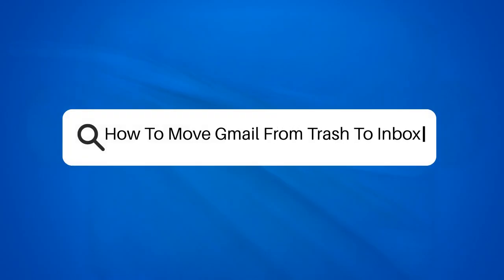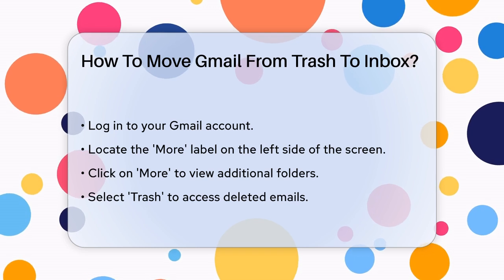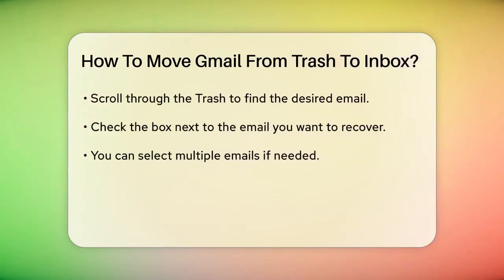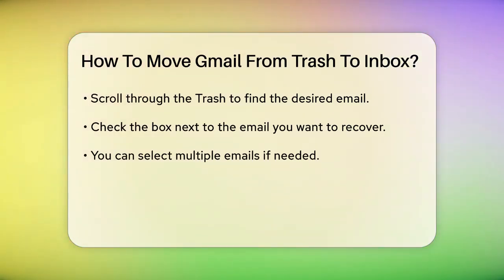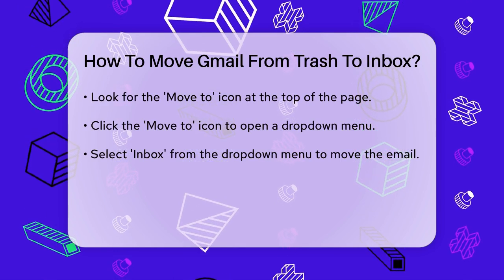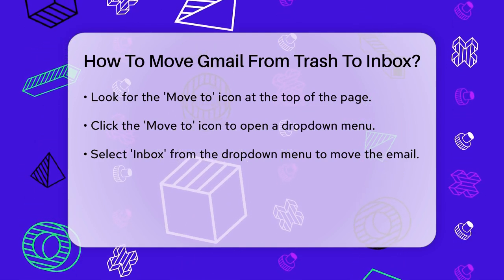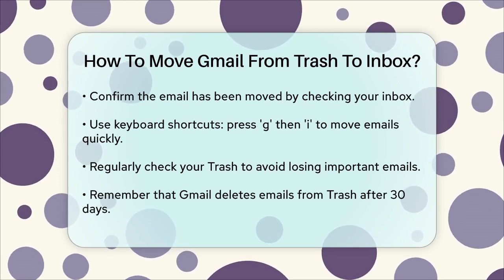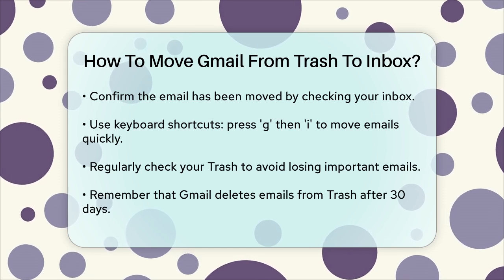How To Move Gmail From Trash To Inbox? - TheEmailToolbox.com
How To Move Gmail From Trash To Inbox? Have you ever found yourself in a situation where an important email has been accidentally deleted? In this helpful video, we will guide you through the process of retrieving emails from your Gmail trash and moving them back to your inbox. We’ll cover the step-by-step method to access your trash folder and locate the deleted emails you need. You’ll learn how to select multiple emails and utilize the 'Move to' feature for a quick restoration.

For those who prefer using keyboard shortcuts, we’ll also share the easy key combinations that can streamline the process, making it even faster to recover your emails. Additionally, we’ll discuss the importance of regularly checking your trash to prevent losing important messages, as Gmail automatically deletes items after 30 days.

Whether you’re a casual user or someone who relies heavily on email for communication, this video is designed to help you manage your inbox effectively.